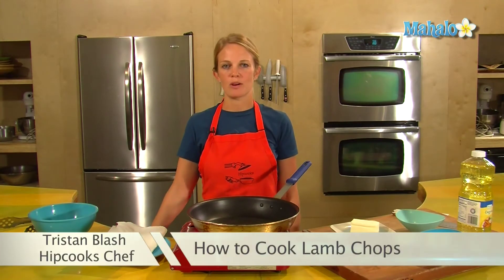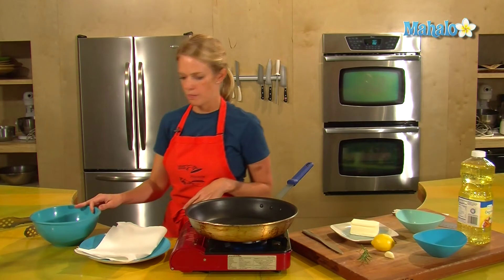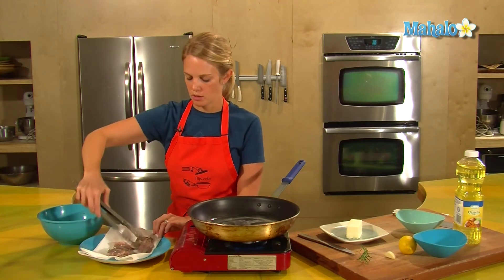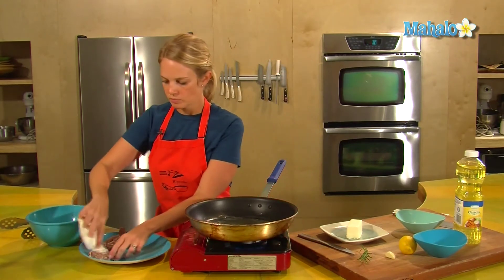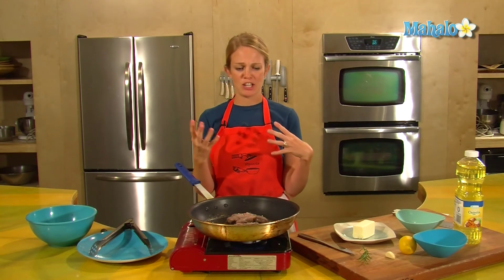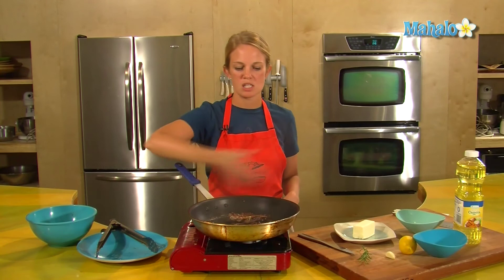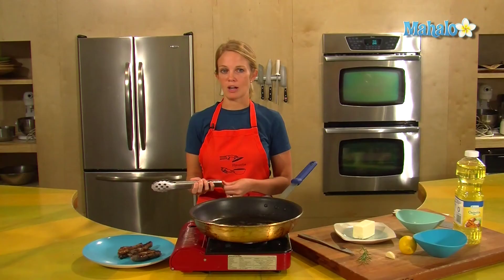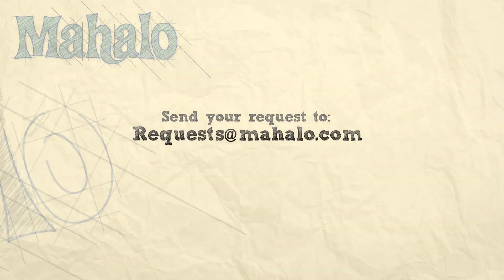How to Cook Lamb Chops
Make delicious lamb chops with Tristan in this video!